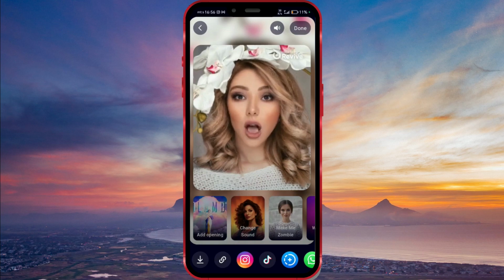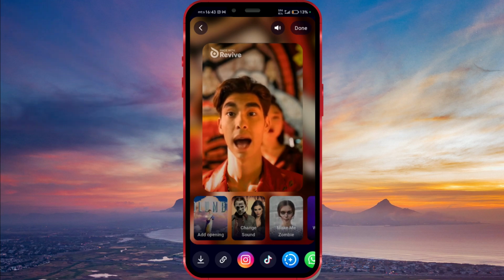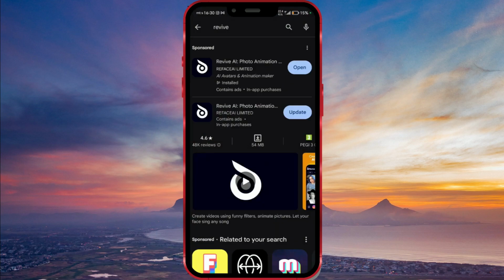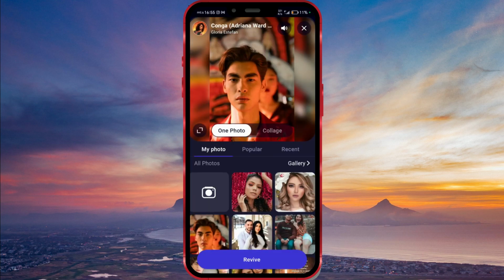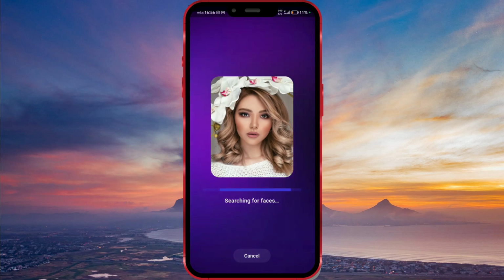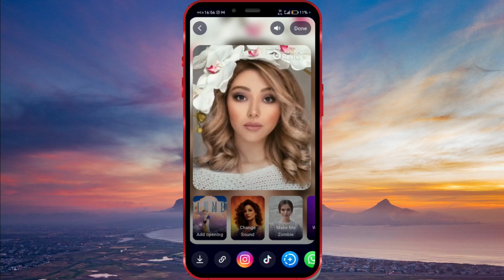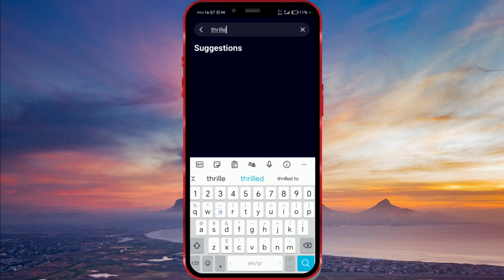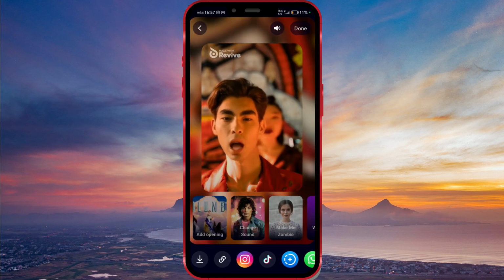How to Create Stunning Face Animations in 1 MIN 2024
Transform your photos into lively face animations with the Revive app! 🌟 Discover a world of possibilities for free on the Google Play Store. Open the app, choose from various templates, and bring your images to life. Whether it's a conga dance or thriller vibes, the app offers a range of animations. Save the realistic results to your gallery and explore the diverse templates available. Enhance your creative projects with Revive! 🚀📸